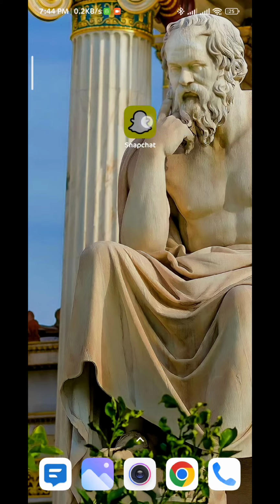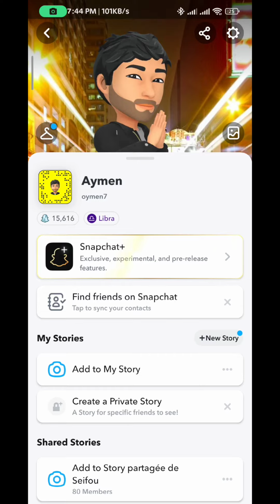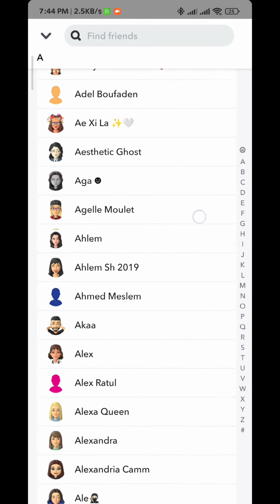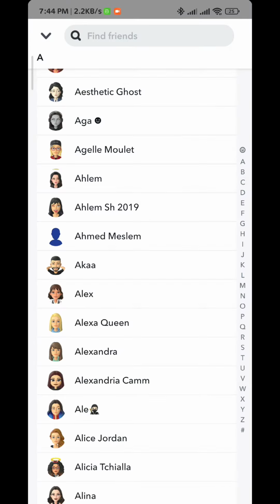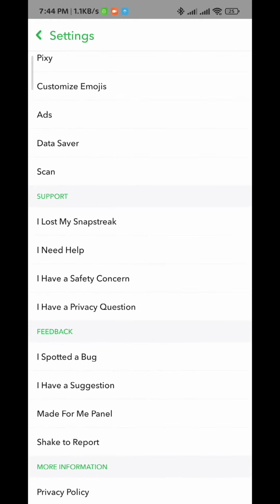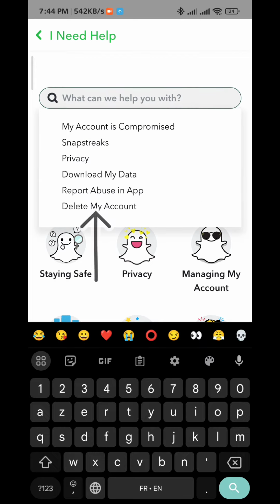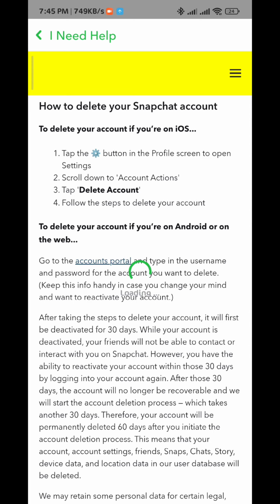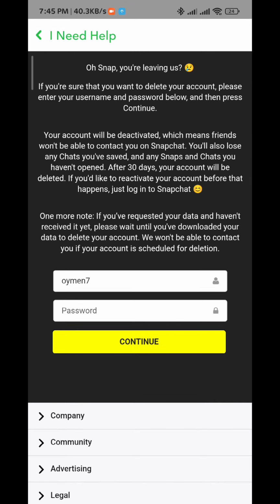How to Delete ALL Friends on Snapchat at Once (2023)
In this video I will show you How to Delete ALL Friends on Snapchat at Once